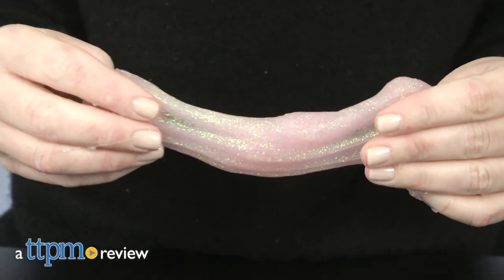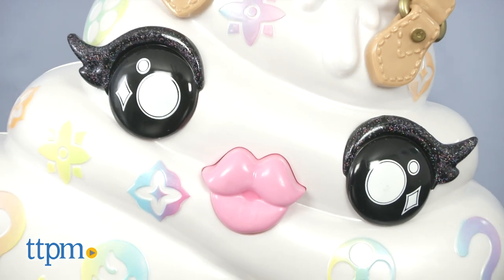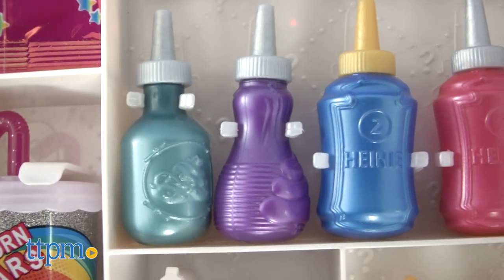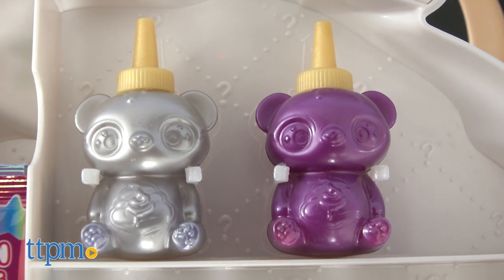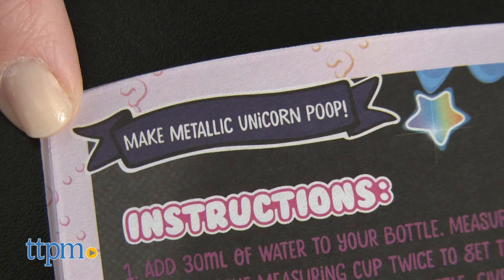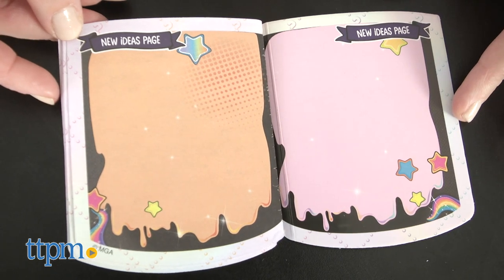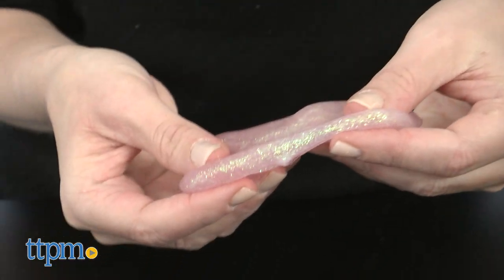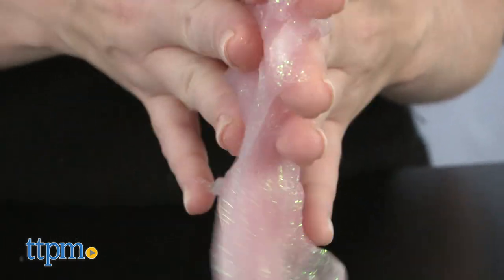Poopsie Slime Surprise Pooey Puitton from MGA Entertainment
Today TTPM is reviewing Poopsie Slime Surprise Pooey Puitton from MGA Entertainment. It's a poop-shaped purse (named punnily after Louis Vuitton) that comes with all the tools for making 12 slimes in rainbow colors! Add glitter, crunch, or metallic and pearl finishes to customize your slime! And don't forget the four mystery scents! Keep watching these review videos of kids toys.

Product Info:
You'll be the most fashionable slime maker around with the Poopsie Slime Surprise Pooey Puitton. While it may not be Louis Vuitton, the Pooey Puitton poop-shaped purse has colorful logos and a glittery face on the front. And when you open it up, you'll find all the tools you need to make 12 different slimes in a rainbow of colors.